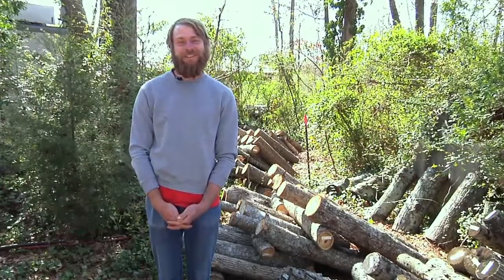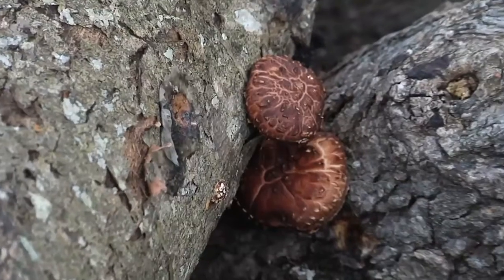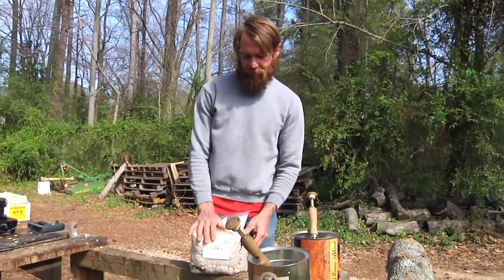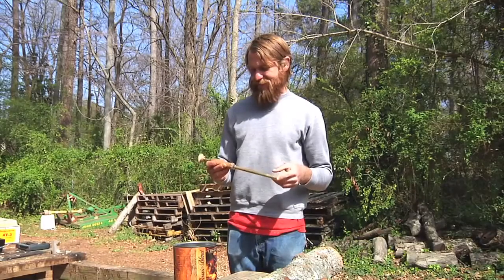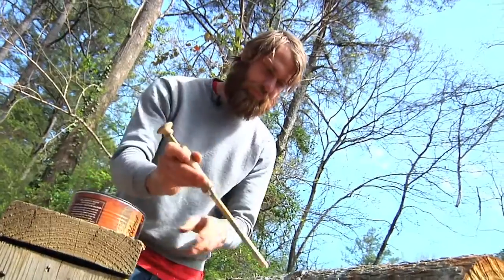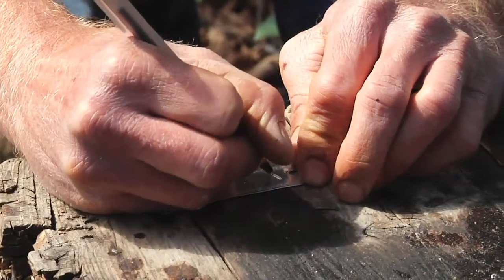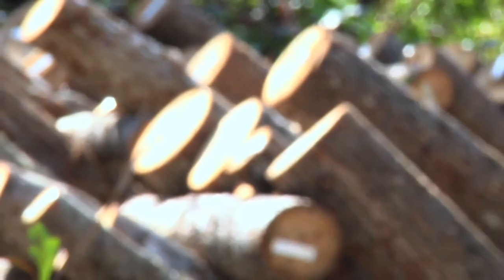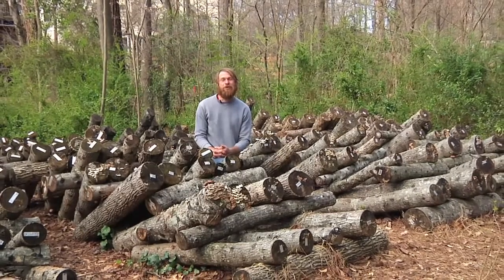Field Trip: Shiitake Mushroom Production